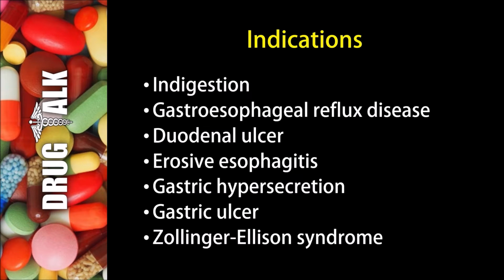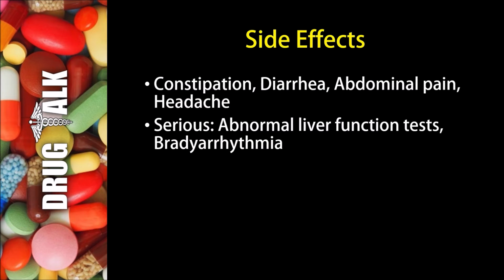Ranitidine (Zantac) - Uses, Dosing, Side Effects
In this episode, I discuss a medication known as ranitidine (Zantac, Taladine, FusePaq, Deprizine).